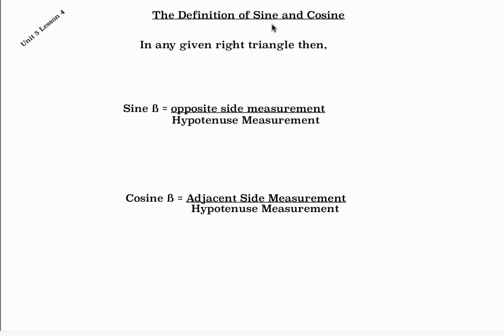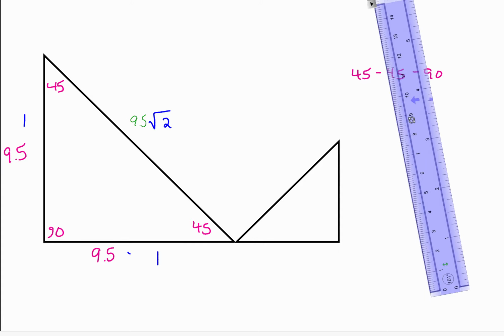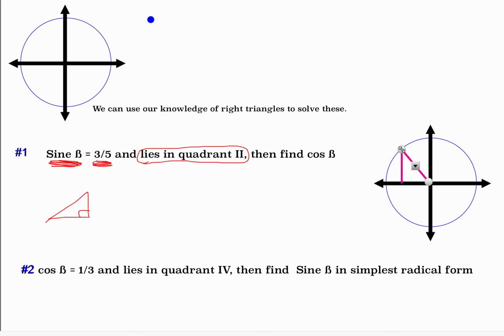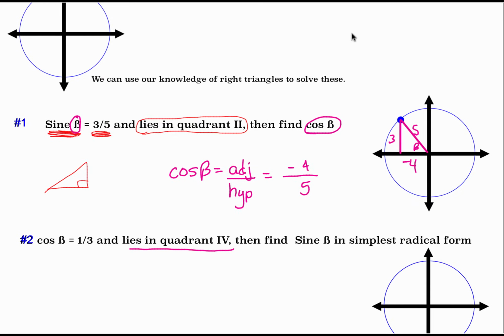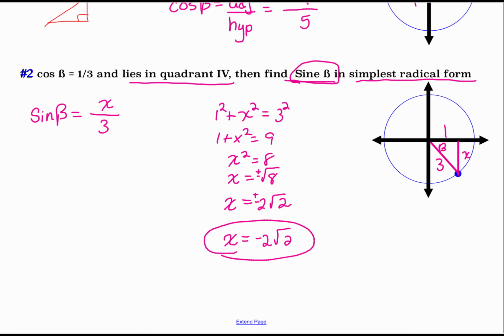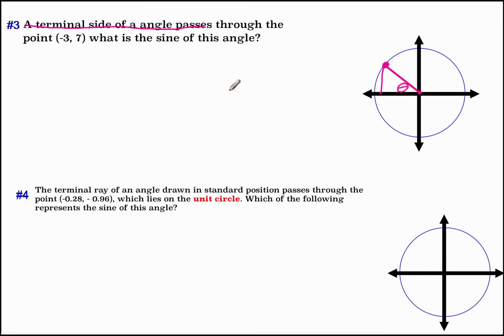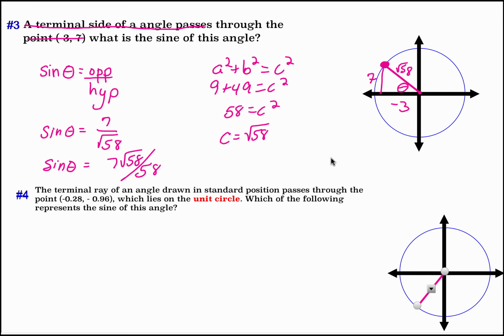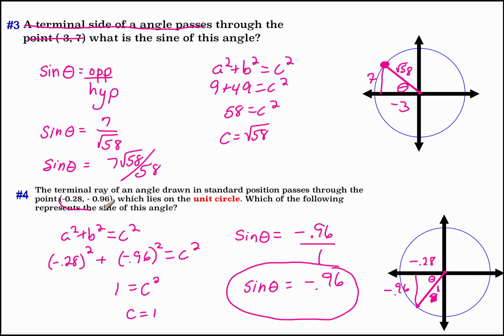CCA2 Unit 5 Lesson 4